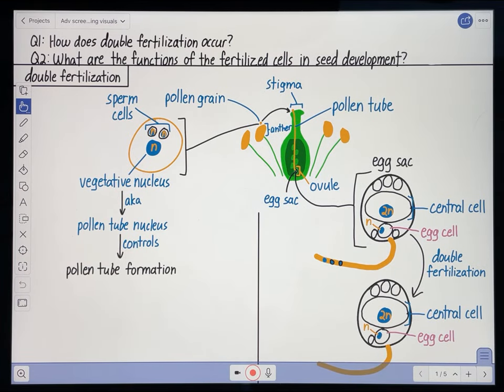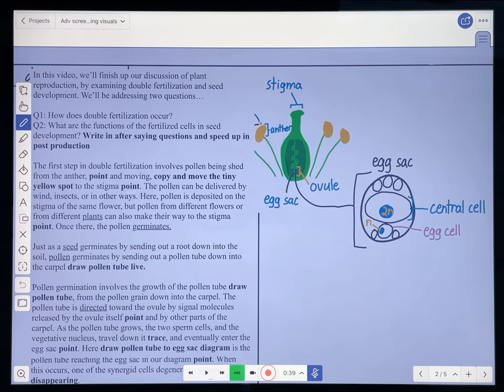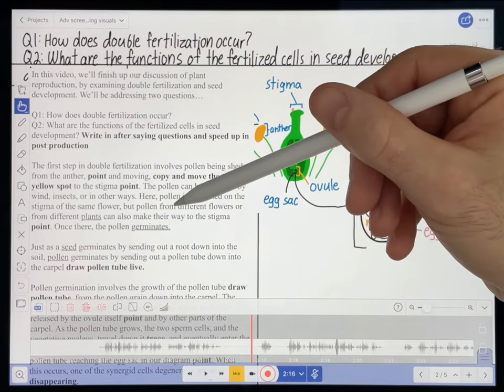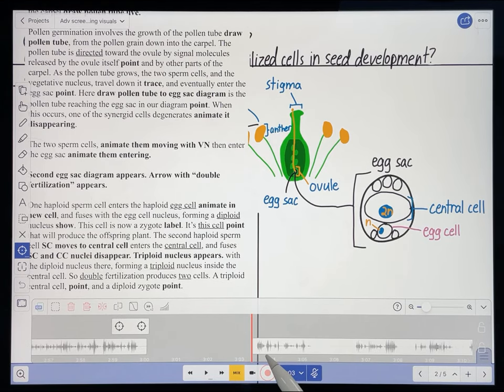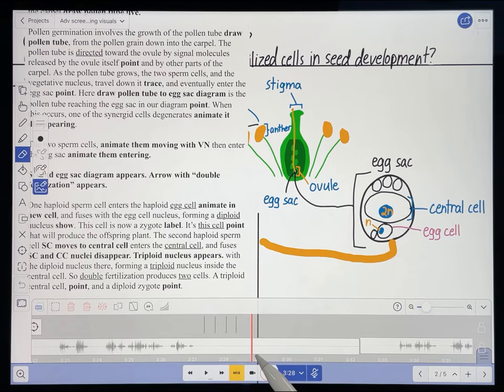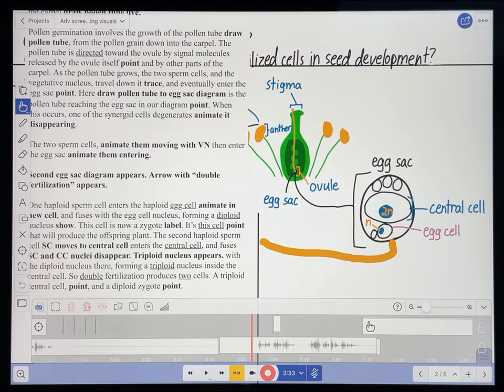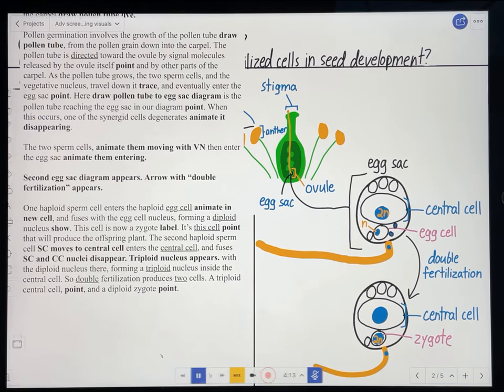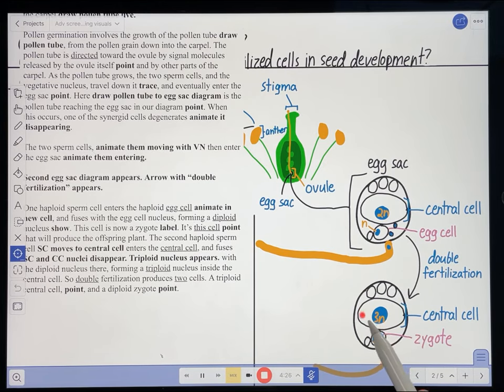Making a Teaching Video (8 of 13): Adding Visuals to Voice Recording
In this video I demonstrate how to add visual content, including basic animations, to a voice recording in Explain Everything.

This video covers:

Three things you will need to merge visual content with the voice recording (1:06)
Placing visual content into the voice recording (2:34)
Reviewing and editing the recording in Explain Everything (51:38)

License

About me

If you would like to inquire about engaging me for an online or in-person video production workshop, please email with the subject “workshop.”